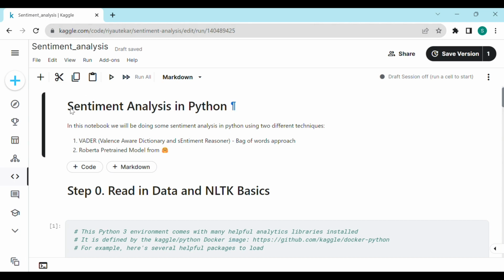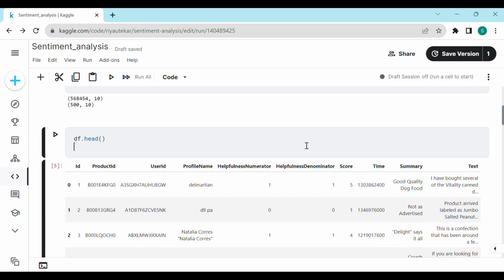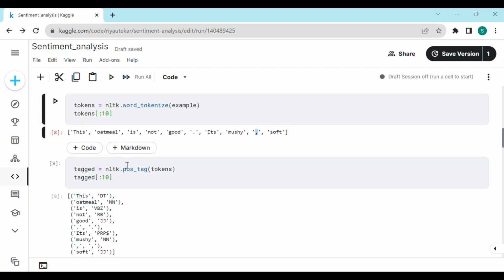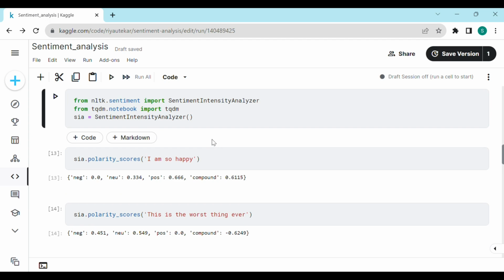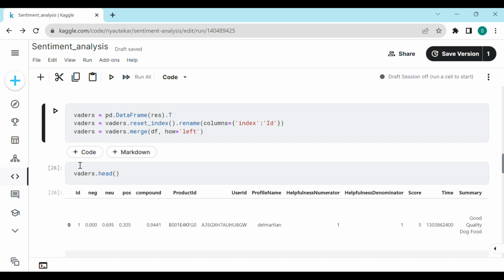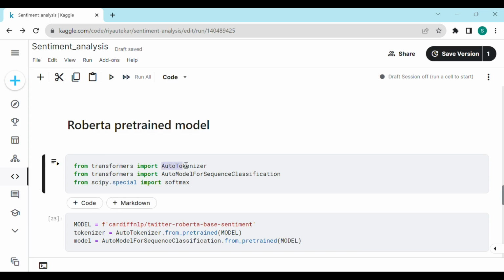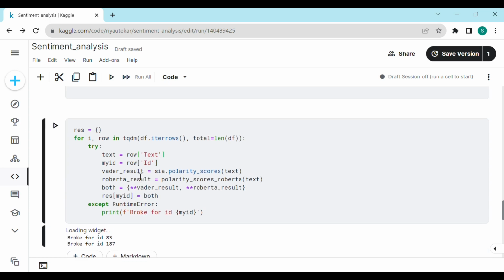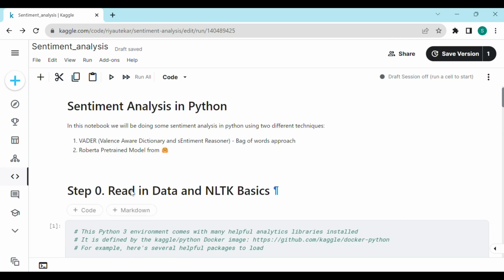Sentiment Analysis Project Using VADER & Transformer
In this video you will go through a Natural Language Processing Python Project creating a Sentiment Analysis classifier with NLTK's VADER and Huggingface Roberta Transformers. The project is to classify the sentiment of amazon customer reviews. provides some great open source models for NLP We will look at the difference between model outputs from the two packages and compare the results. Sentiment analysis is an important tool for data scientists to use in language modeling.